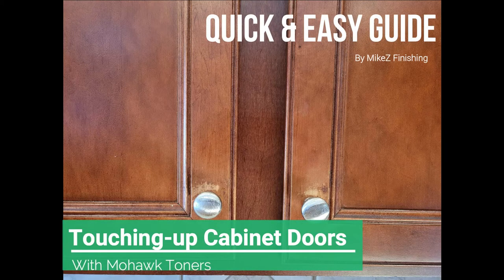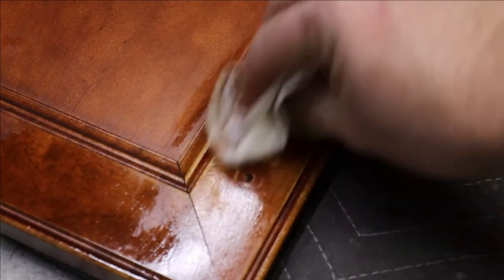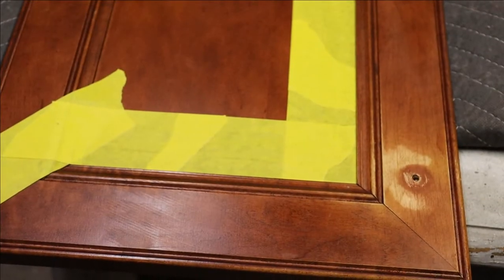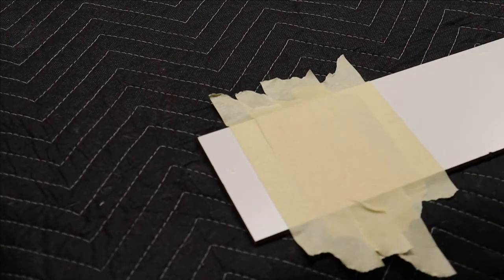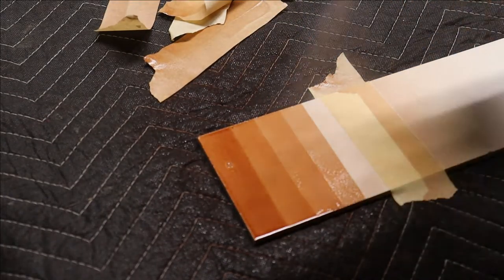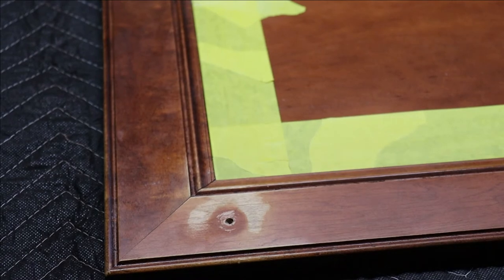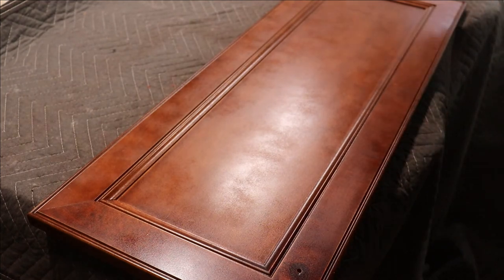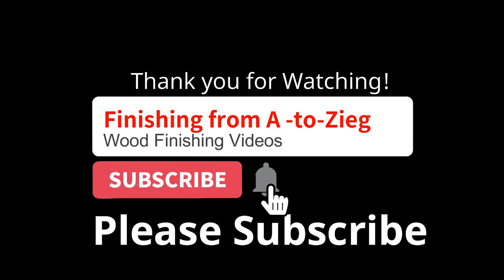How to Touch Up Cabinet Doors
The common issue with Kitchen Doors, especially around the knobs or pulls, is wear through the old finish. In this video, MikeZ shows you how to prepare, clean, and tone finish those worn areas with a few simple products. You fix and refinish do your whole kitchen for less than $50.

0:00 Intro
0:05 Preparation
0:31 How to Prep the Door
1:40 Make sure it's clean!
2:12 Make Sure it's Level!
2:38 Masking Doors
4:04 Layering Toners
4:50 Genius of Aerosols
5:27 Spraying on Toner
7:50 Cleaning Up Before Clear Coat
8:54 Final Toner Application
9:18 Pro Mark Touch Up & Final Credits